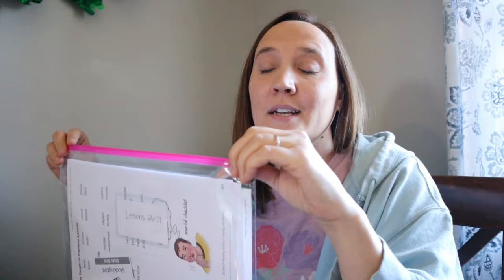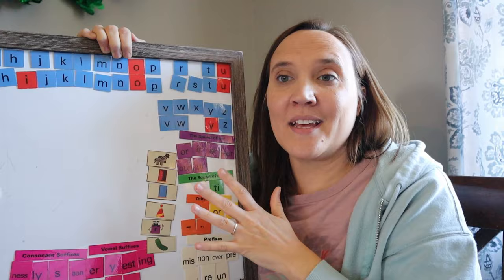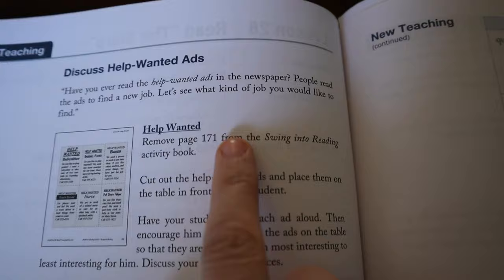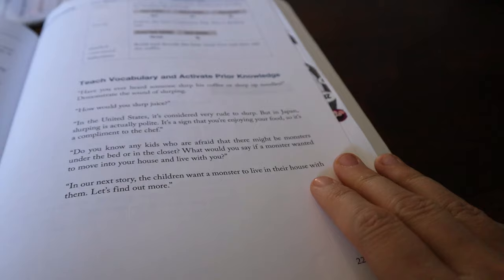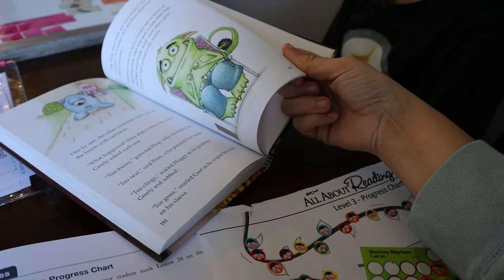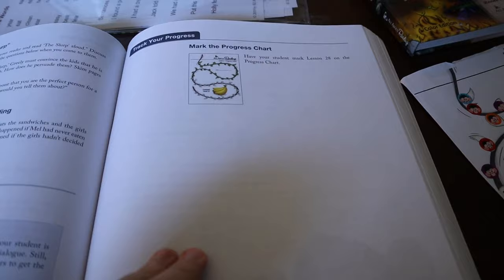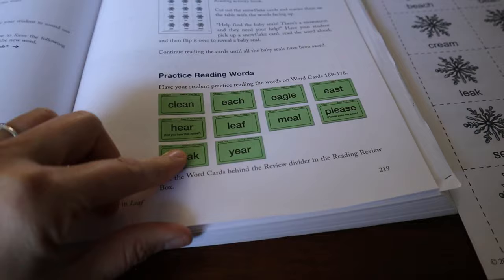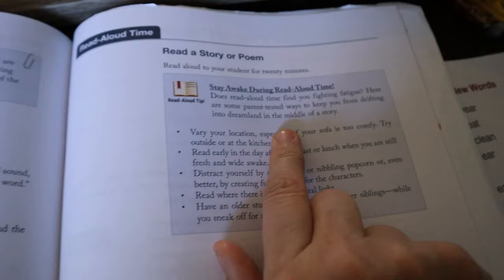Do A Lesson With Me! || All About Reading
I hope you guys find this video helpful! I'm hoping to give a good inside look and idea of what it is like to do a lesson using All About Reading.